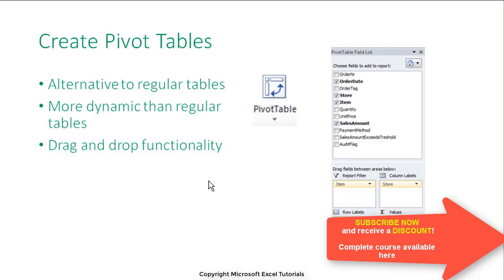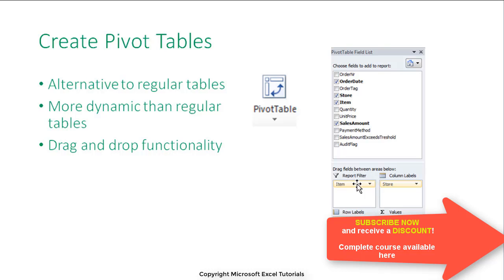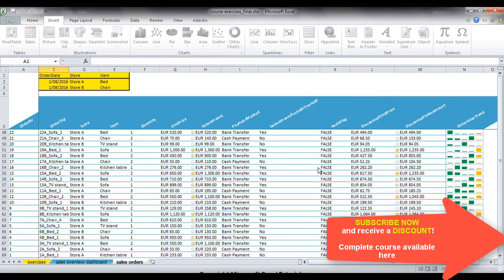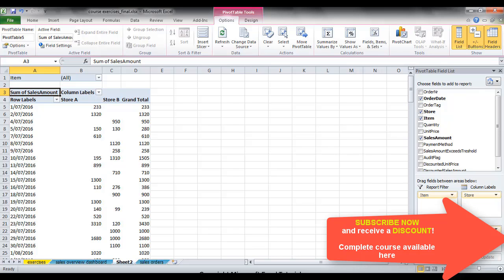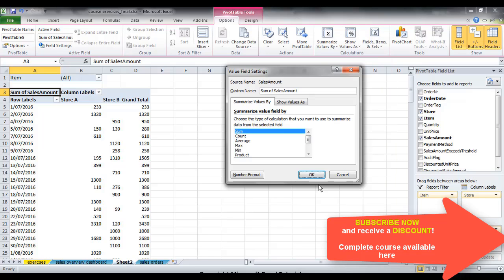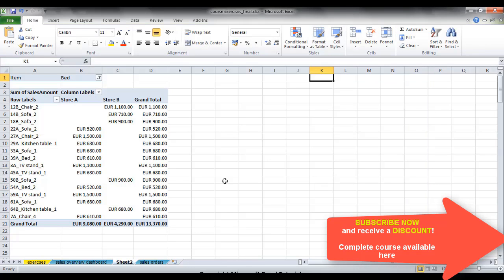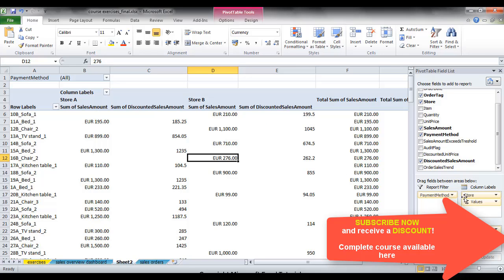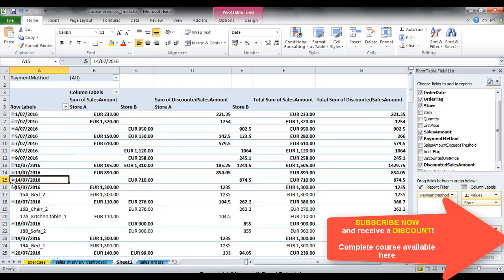Microsoft Excel Pivot Tables - How to use Pivot Tables in Excel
Only €15!

Learn how to use Pivot Tables in Excel. Learn how to create a Pivot Table in Excel and the benefits of using Pivot Tables in Excel.